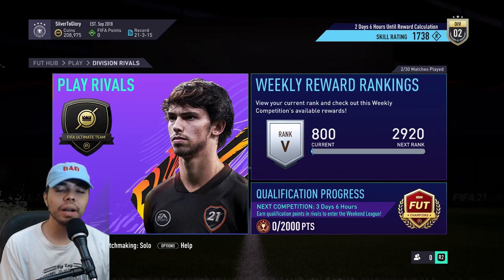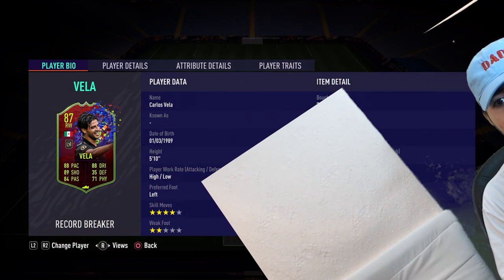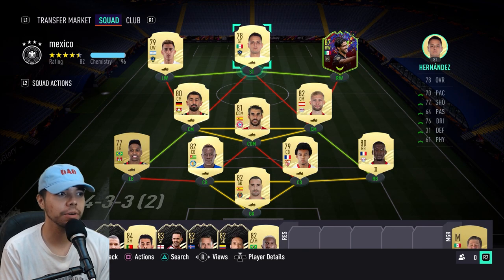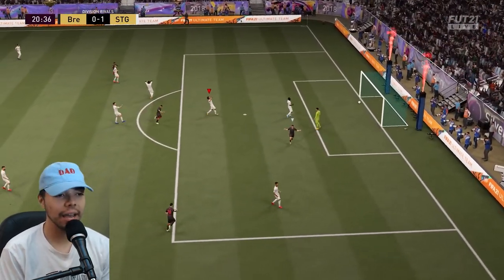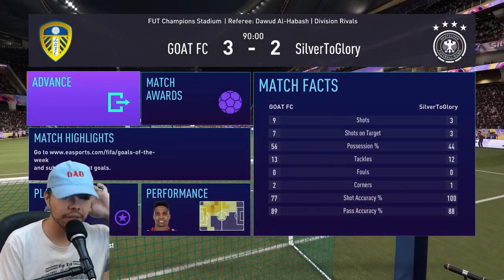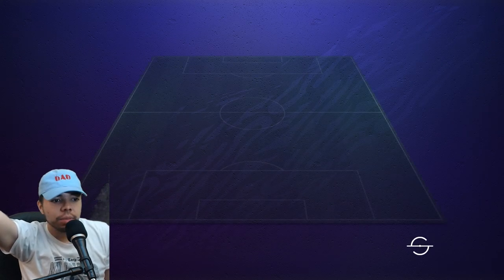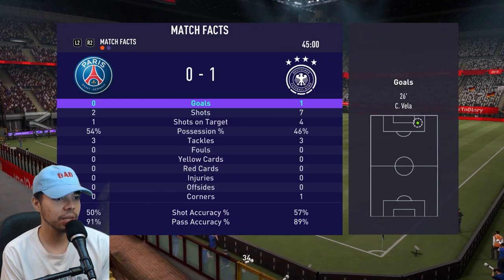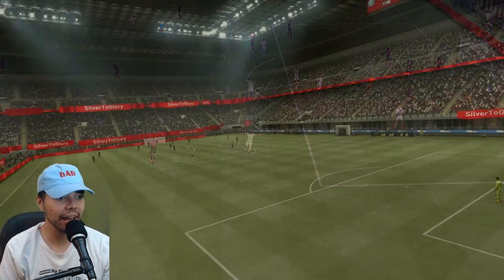Discard Price Record Breaker Vela! | Buy or Nah | FIFA 21 Player Review Series